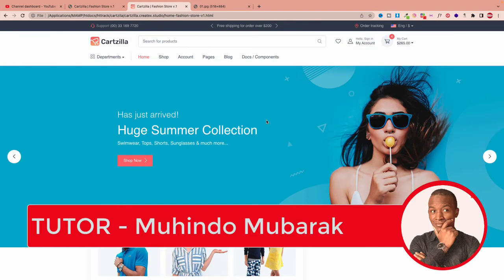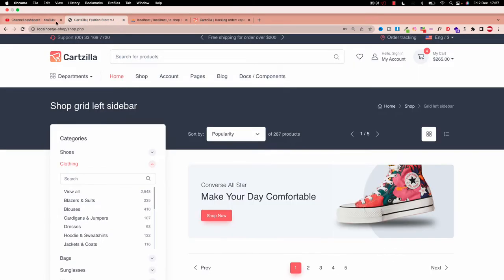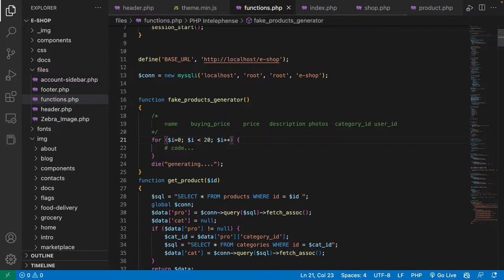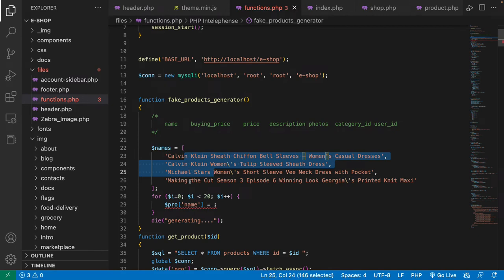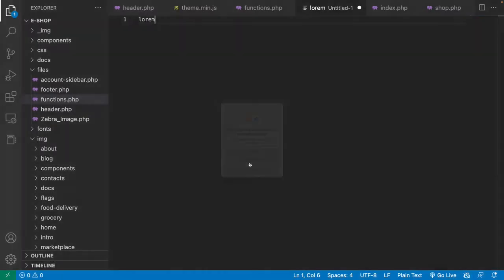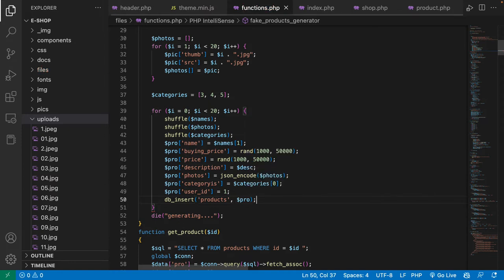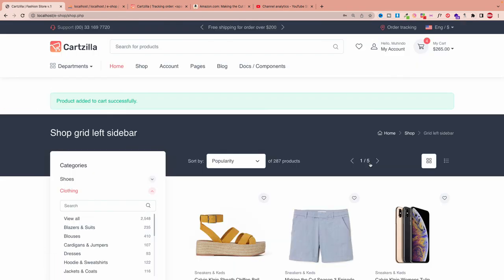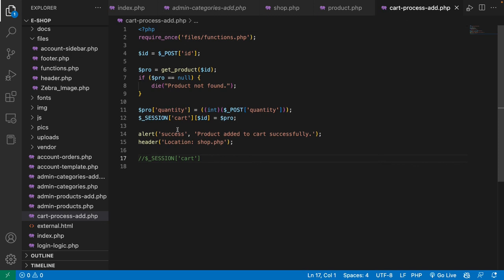Shopping Cart using PHP, MYSQL, Bootstrap and jQUERY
In this video, I will train you how to create a complete online shop using HTML, BOOTSTRAP, PHP and MySQL from scratch.